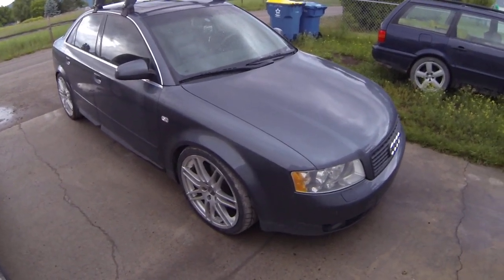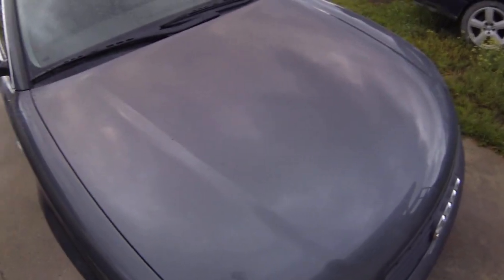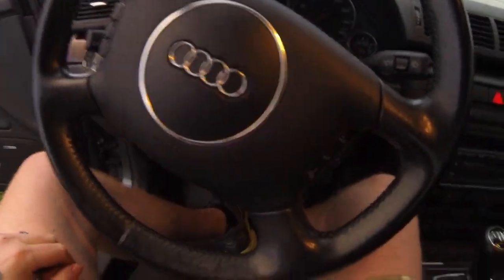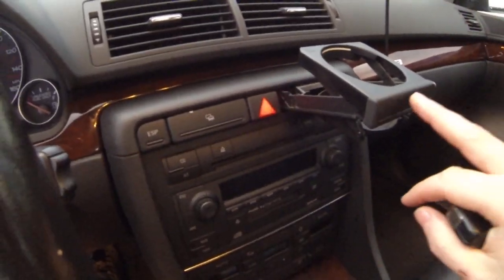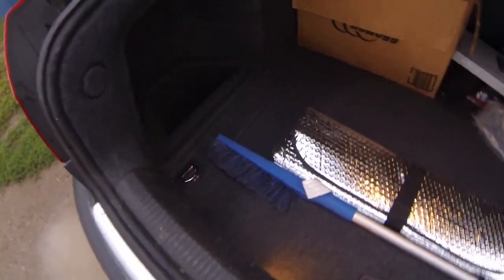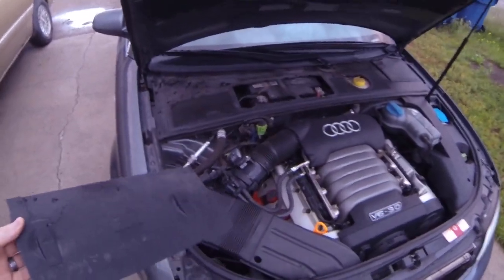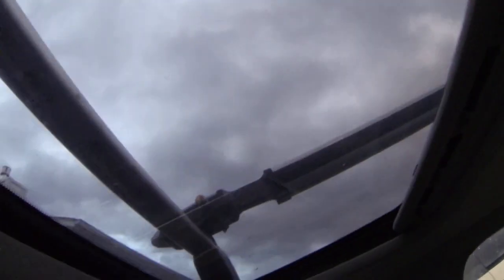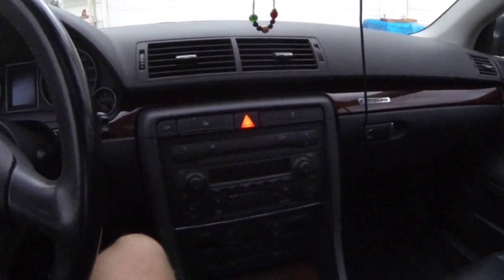FOR SALE: 2003 Audi B6 A4 - 220 HP 3.0 w/ 6 Speed Manual WALK AROUND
With much hesitation and possible regret I am listing my beautiful 2003 Audi B6 A4 Sport for sell. I absolutely LOVE this car. We are doing a lot of renovations on our new house though and I really need something that can haul stuff and have room for some of my kiddos.
This is a very sporty car and extremely fun to drive. I am a VW/Audi/Porsche enthusiast and have always taken great care of my cars.
Audi is a mix of luxury and sport!
This Audi is in excellent shape with no body damage with exception to a small dent on the hood where previous owner had dropped a ski on it. Paint is in good shape with some minor rock chips from freeway driving.
It has Harmann 19" RS4 Reps and also have 17" winter wheels.
Would come with a Thule roof rack with 2 bike racks.
I have OEM S4 door blades on it as well as the originals. Also have an S4 rear spoiler but not installed.
I also have a set of professionally tinted tail lights that are not installed.
Leather interior is in excellent shape with exception to the normal bolster wear on the drivers seat.
This A4 has the 220 HP 3.0 liter V6, 6 speed manual transmission(RARE & hard to find), Quattro AWD, and sport suspension. I've done the B5 RS4 spring perch mod on the front to lower the front end to match the rear better.
This is a Quattro. That means all wheel drive! Audi Quattro is known for it's amazing AWD system and it's abilities in all driving conditions! This thing is amazing in the snow! Push button on the fly Traction Control.
Car has 133k miles on it.
POWER EVERYTHING!!!
Heated seats
Sunroof
Every bell and whistle you could think of.
All maintenance is current on this car and have records dating back to when this car was purchased by 2nd owner around 20k miles. I have all original documents and manuals that came with the car as well as both key fobs and spare plastic emergency key.
Bose premium speakers with in dash 6 disc CD changer
Brake pads replaced last fall.
The car books for $8691 without the custom wheels, S4 blades, and Thule rack which add up to around $2600 in accessories. That's $10K worth of car and i'm asking less that blue book with all the extras.
Looking for $8500 - No low ballers please. I'm not desperate for money and don't have to sell this.
Also interested in trades for extra cab Tacoma, Quad Cab Dodge, or possibly Chevy SUV like Tahoe with tow package.